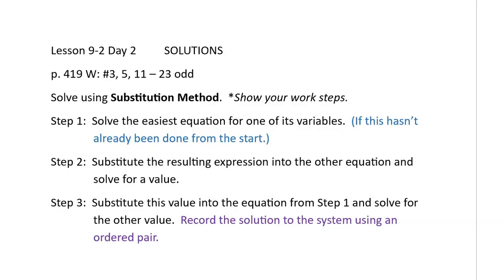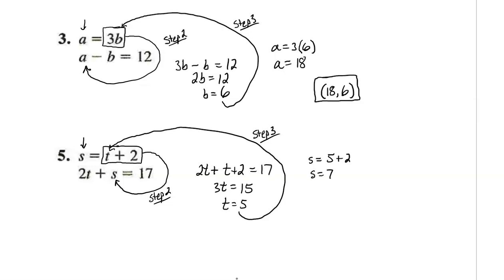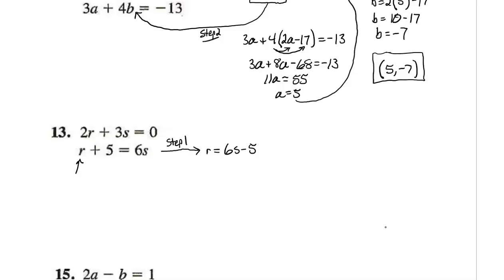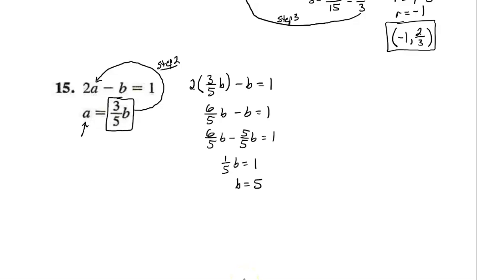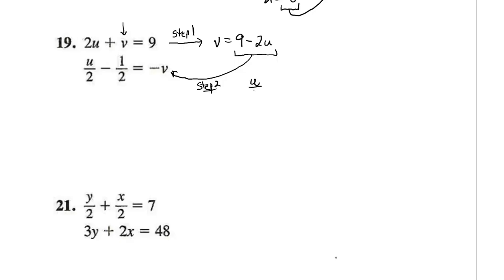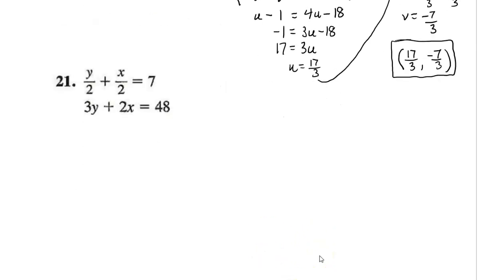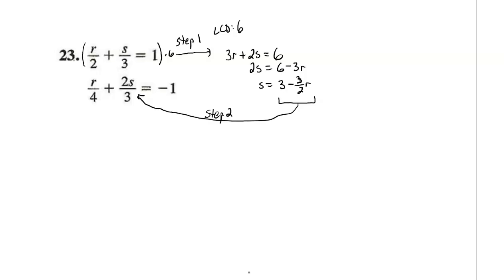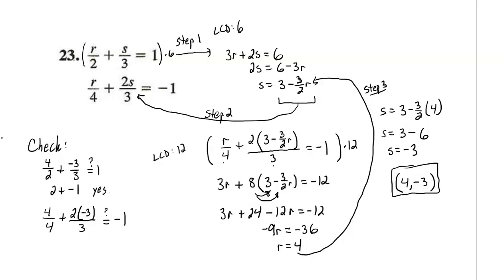Lesson 9-2 Day 2 solutions